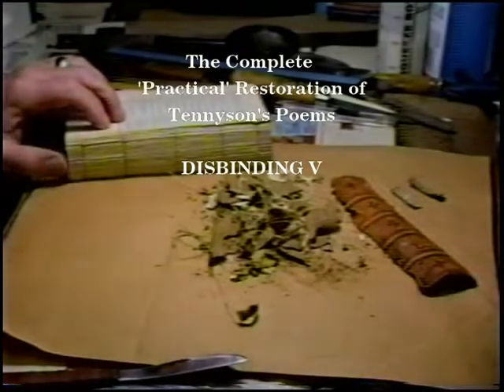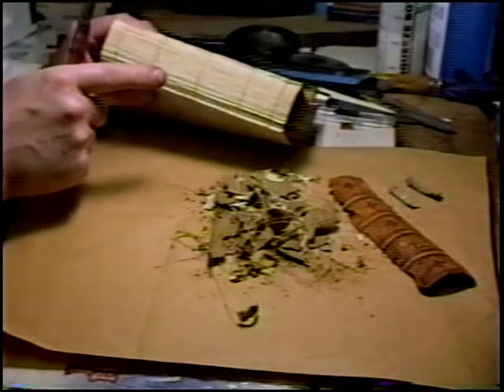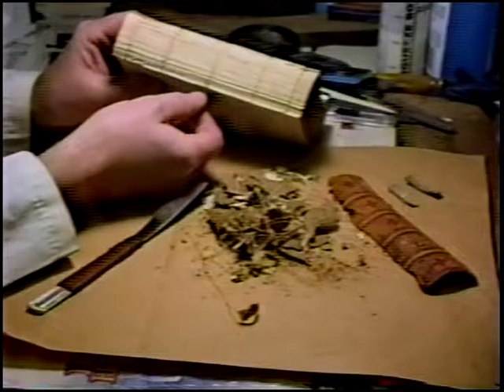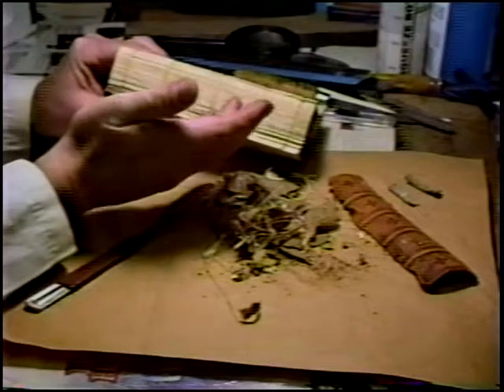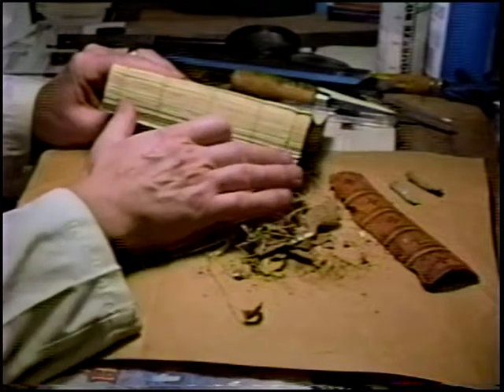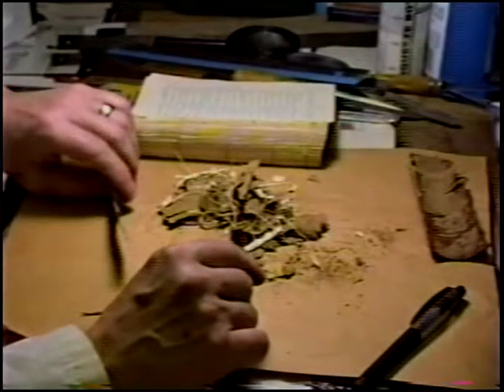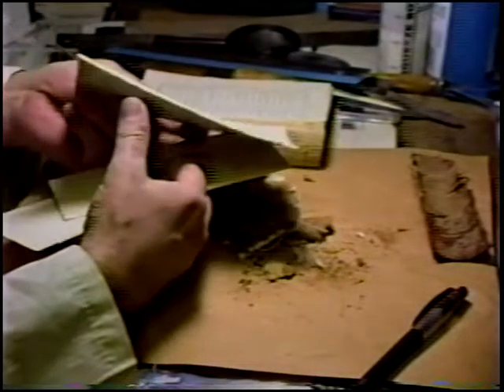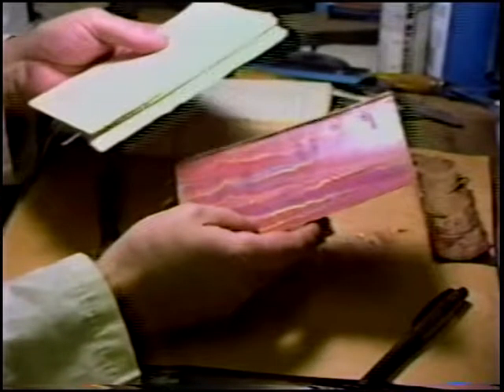07 DISBIND V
The end of the disbinding process; discussing flush cord binding, introduction to sewing onto tapes, original headbands, original extant spine, preparation for signature re-inforcement and guarding.